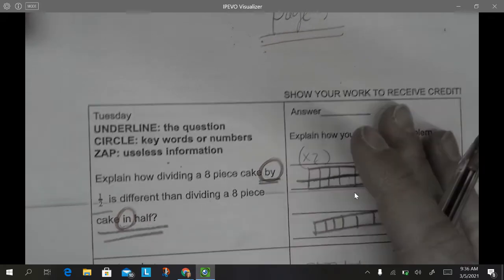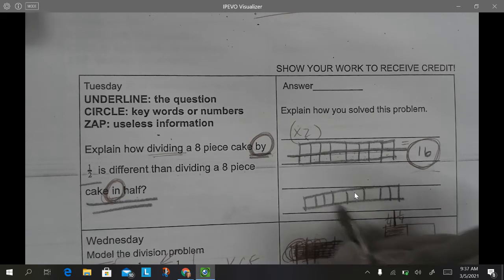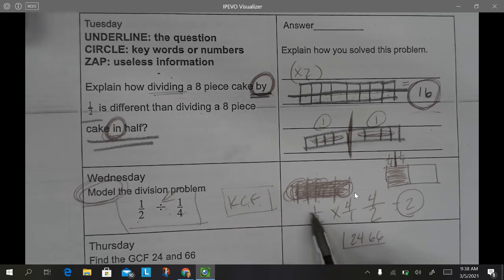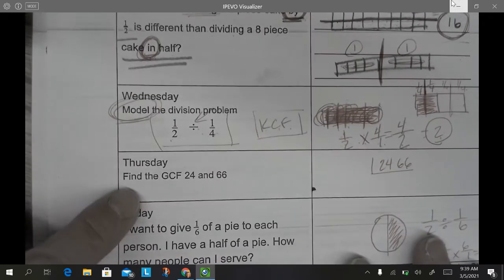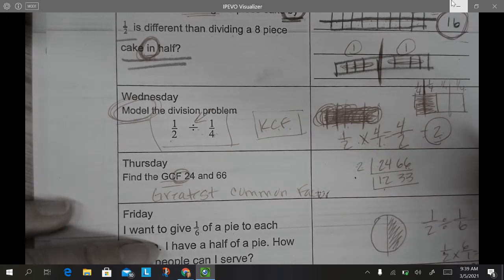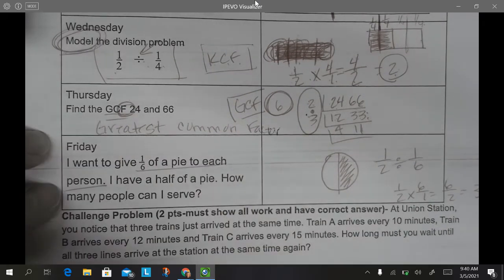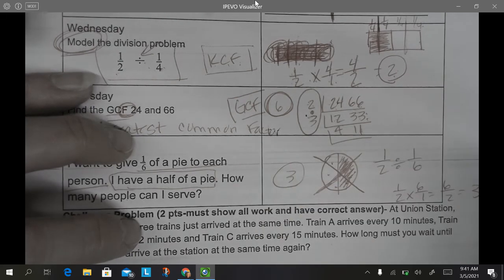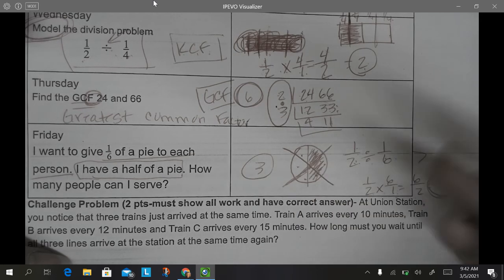page 3 homework